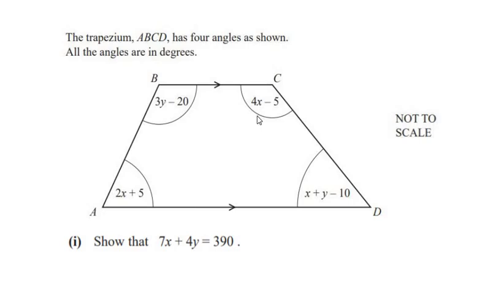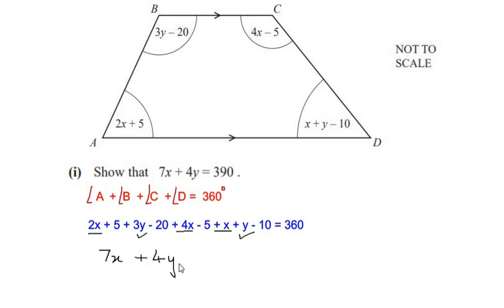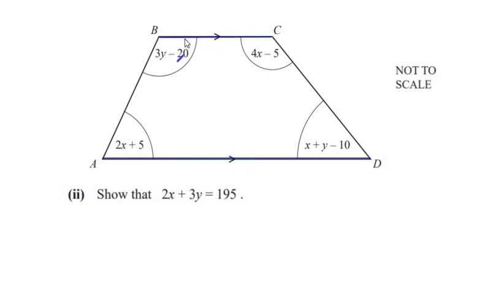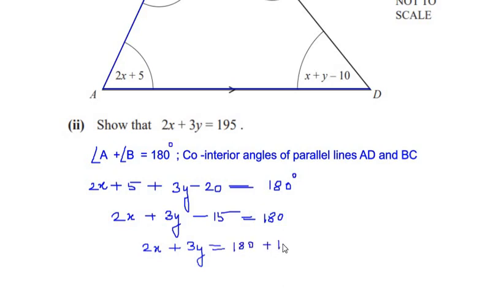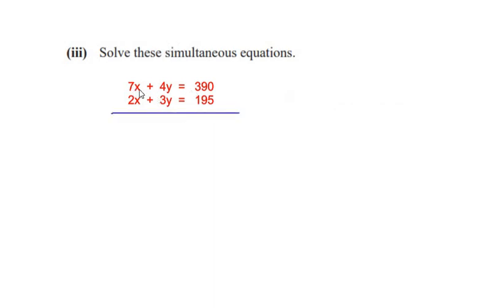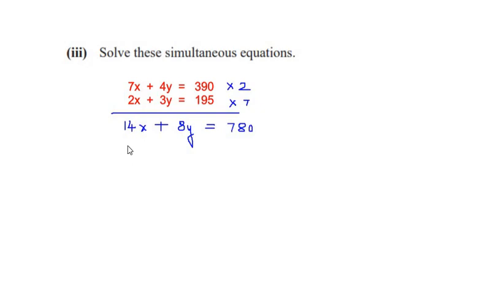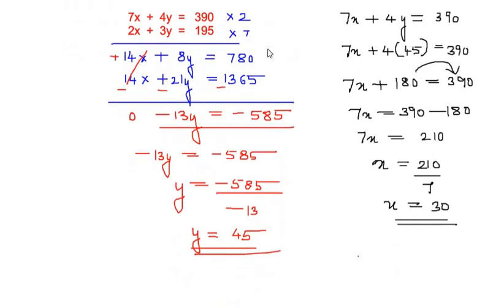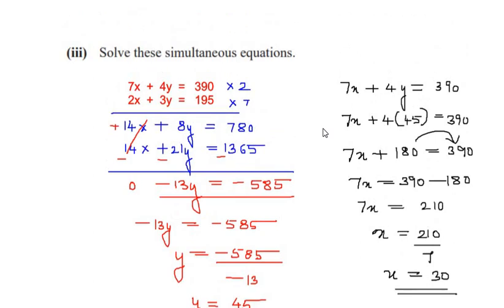The trapezium ABCD has four angles as shown. All angles are in degrees. Prove & solve the following.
This video explains an example which is a combination of algebra, geometry and solving linear equations in two variables.

The trapezium ABCD has four angles as shown. All angles are in degrees.

(i) Show that 7x + 4y = 390.
(ii) Show that 2x + 3y = 195
(iii) Solve these simultaneous equations.